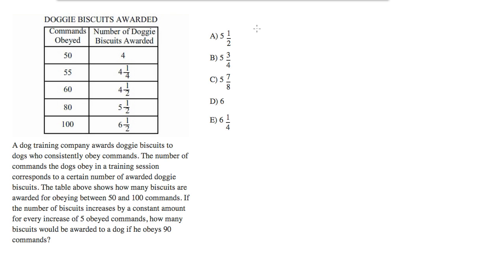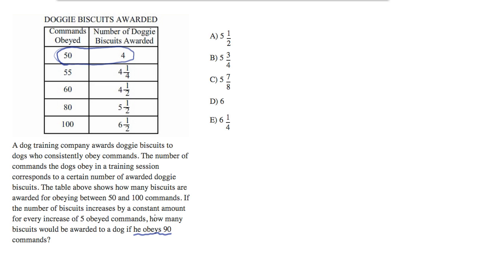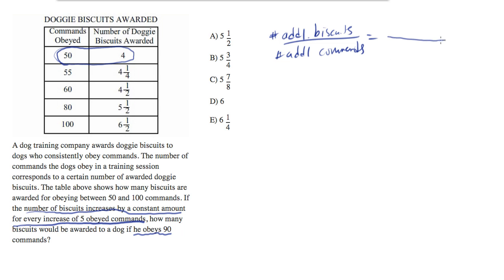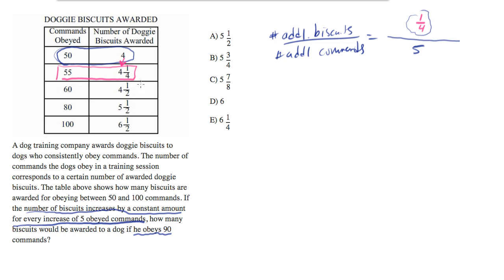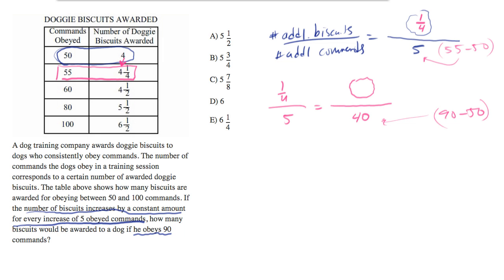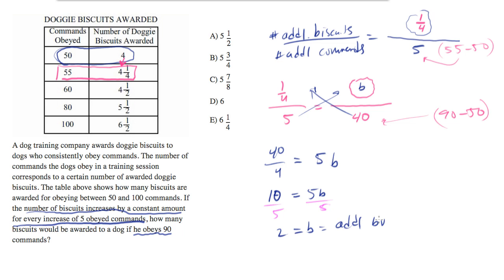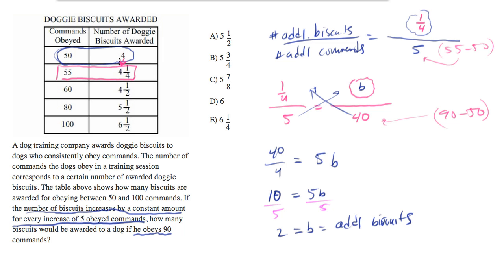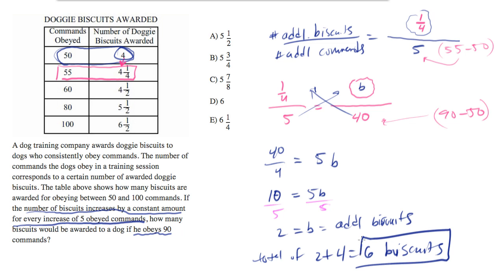Dog circus compensation structure.mp4